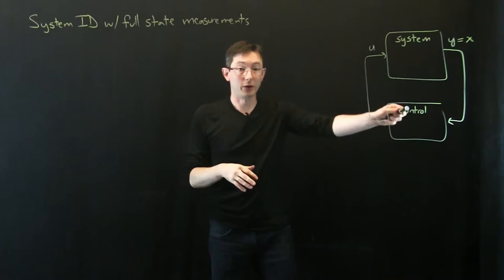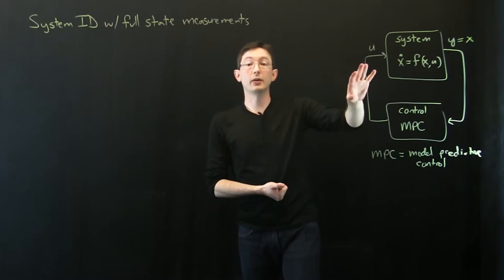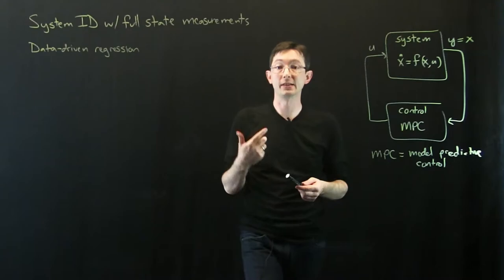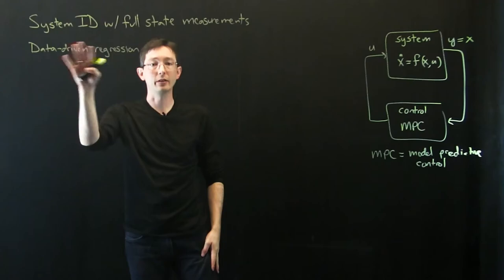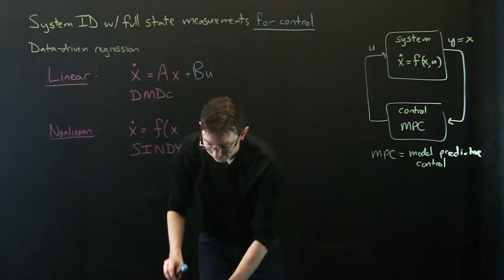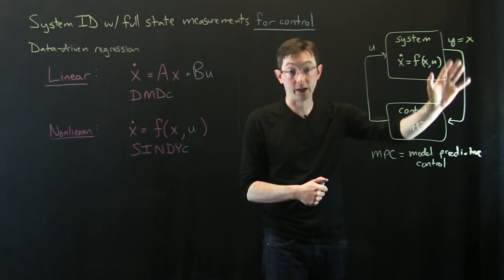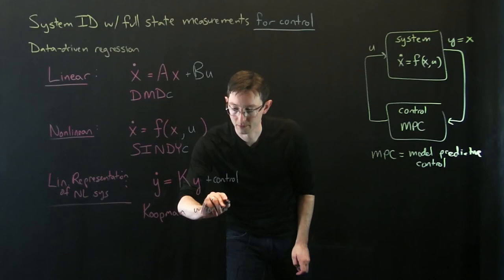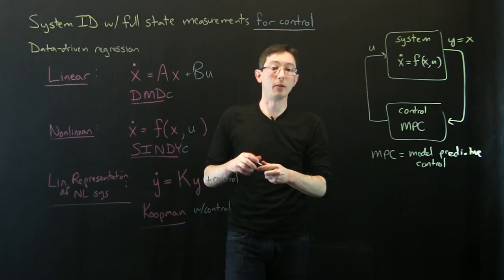System Identification: Full-State Models with Control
This lecture provides an overview of modern data-driven regression methods for linear and nonlinear system identification, based on the dynamic mode decomposition (DMD), Koopman theory, and the sparse identification of nonlinear dynamics (SINDy).